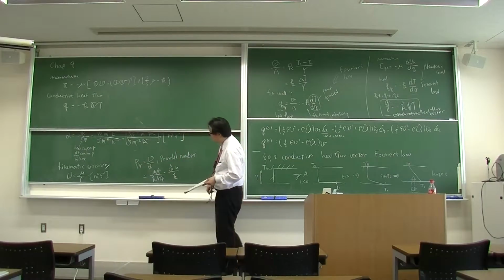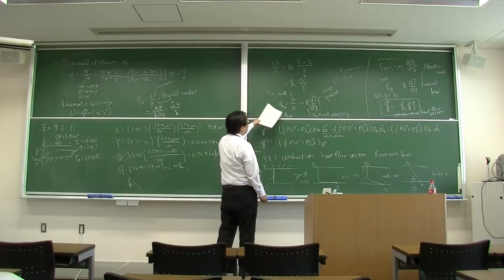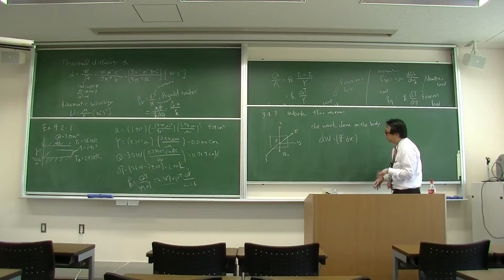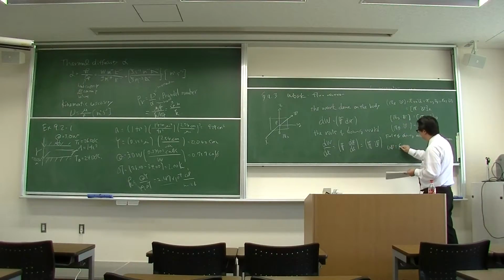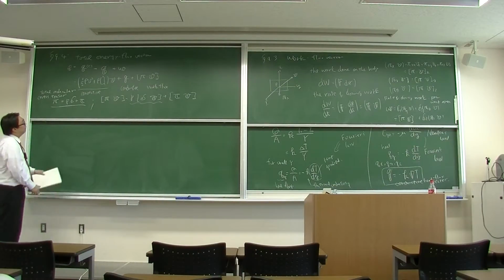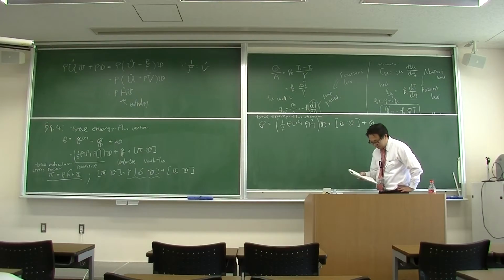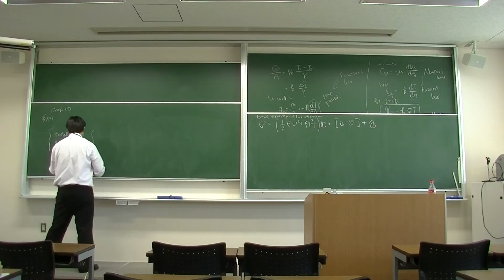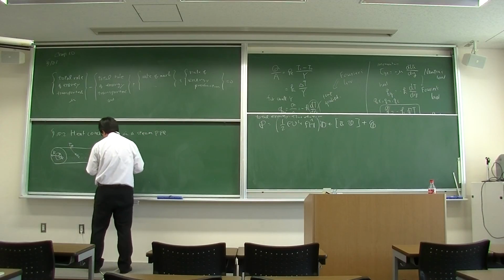Chap 9-2/2 Introductory Transport Phenomena